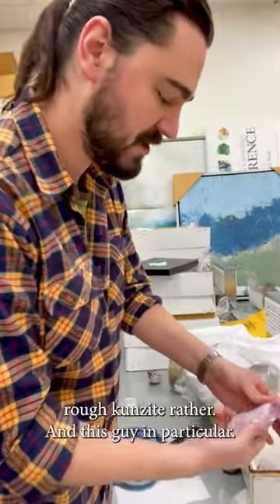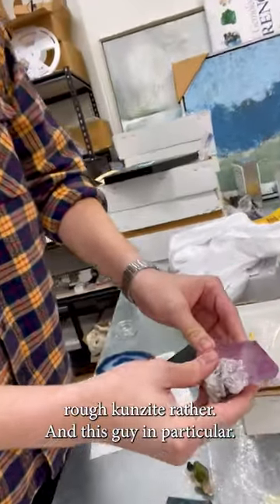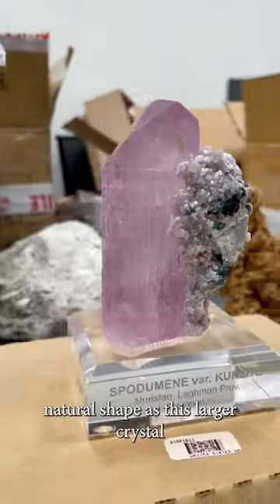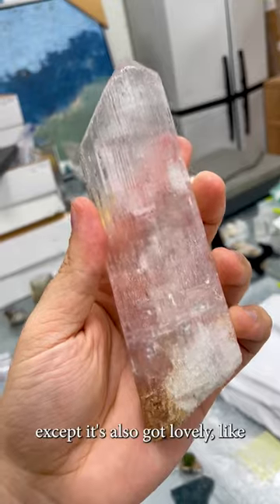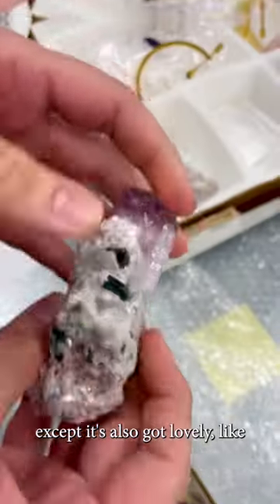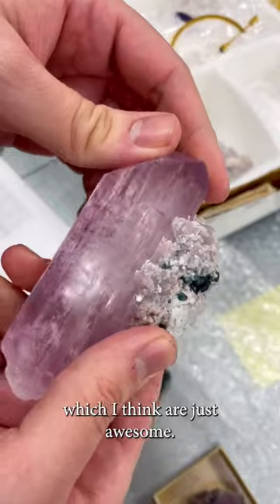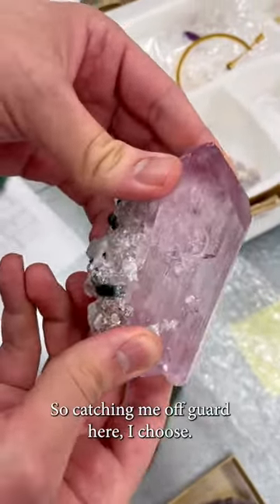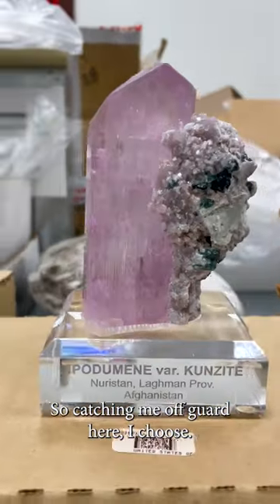Have you heard of Kunzite?